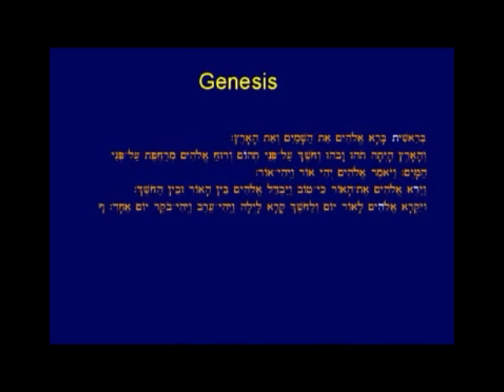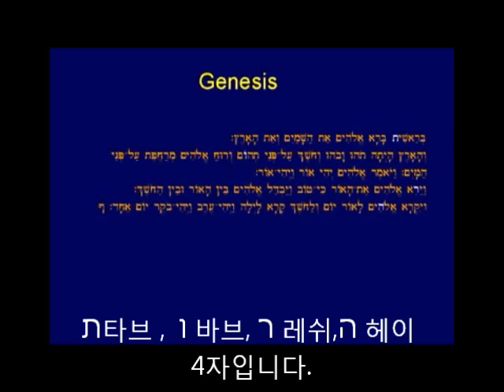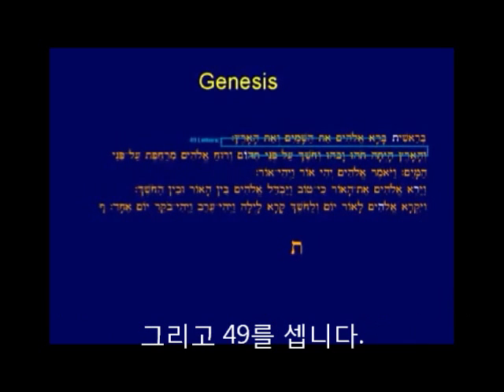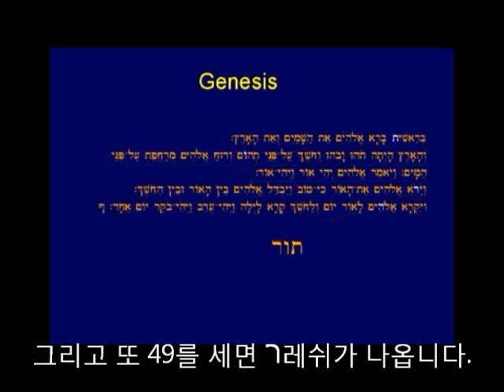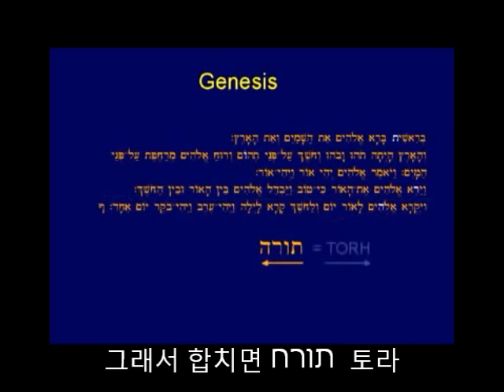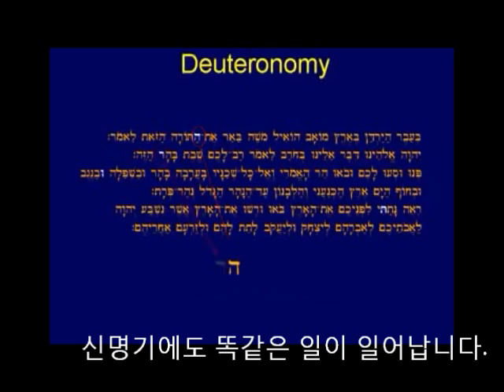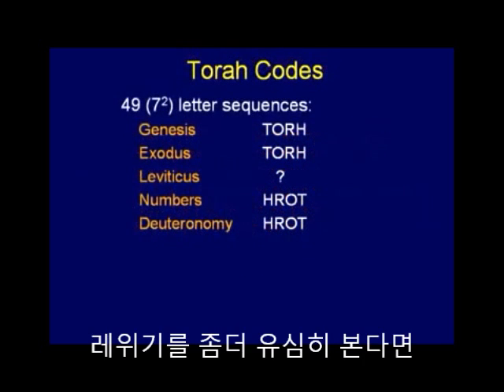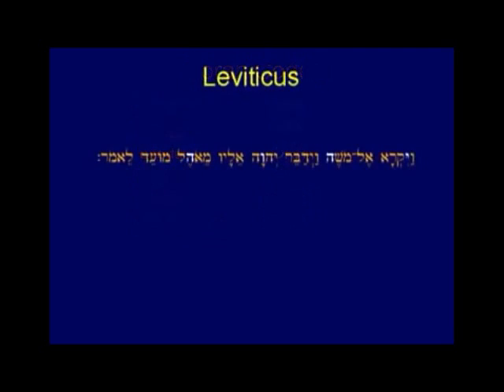숨겨진 성경 코드 토라 메세지-척 미슬러